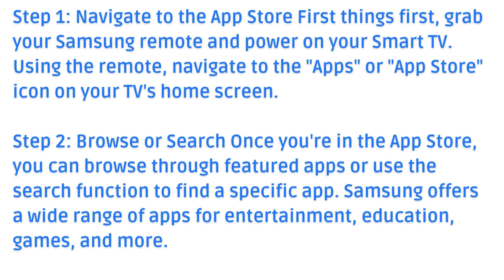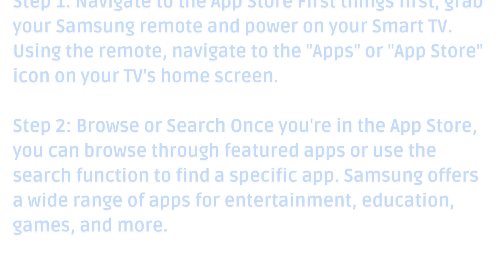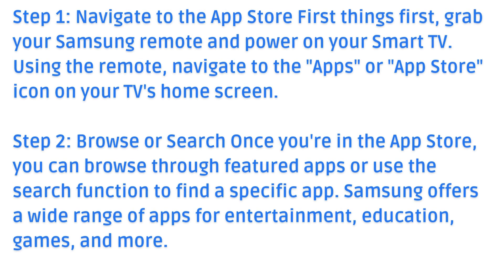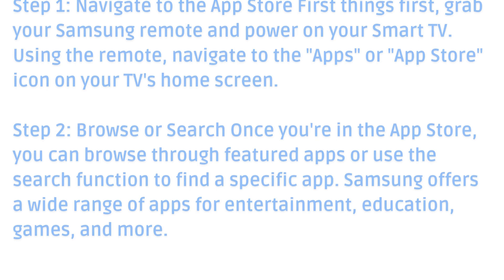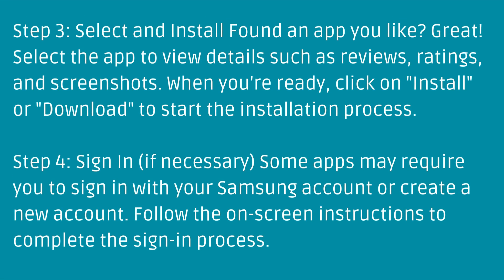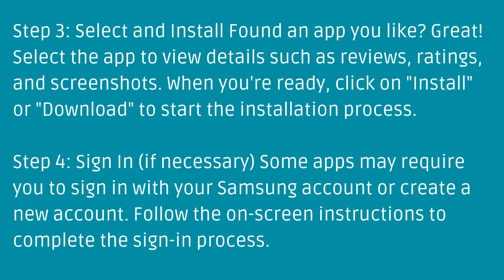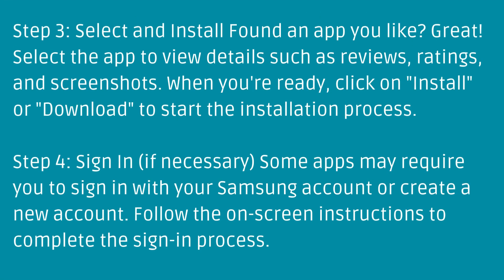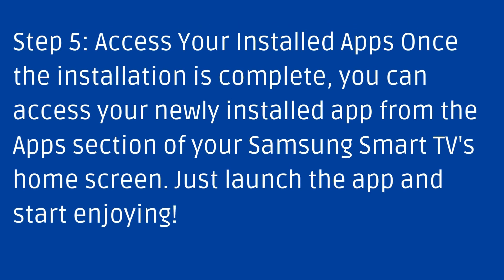Samsung Smart TV: How to Download and Install Apps! [ How to download an app on your Smart TV? ]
Samsung Smart TV: How to Download and Install Apps!

Want to make the most of your Samsung Smart TV? In this video, we’ll show you step-by-step how to download and install apps directly from the Samsung App Store. Whether you're looking for streaming services like Netflix, Hulu, or Disney+, or other useful apps, this guide will help you get them installed in minutes!

✅ What you’ll learn in this video:
How to access the Samsung App Store,
How to search for and install apps,
Tips if the app isn’t showing up or won’t download,
How to update or delete apps from your TV,

📌 This tutorial works on most Samsung Smart TVs with Tizen OS.